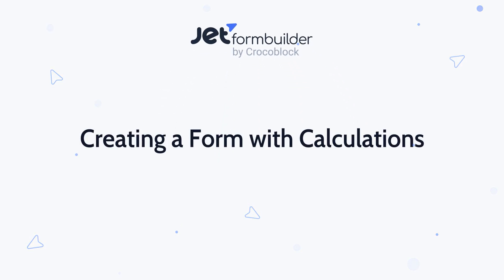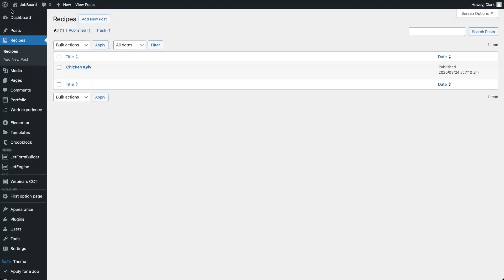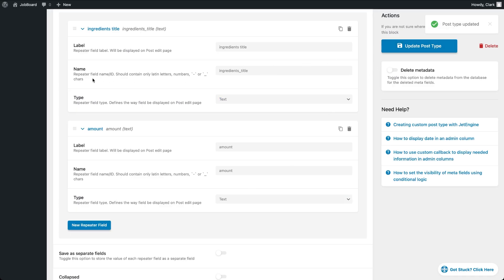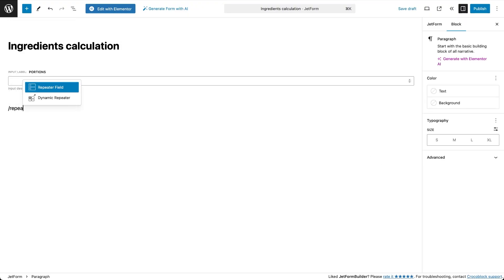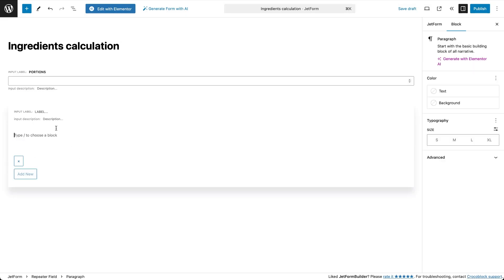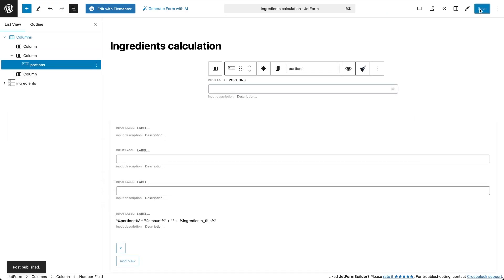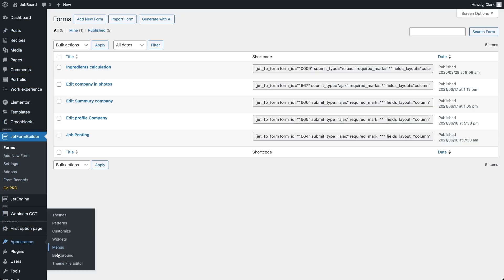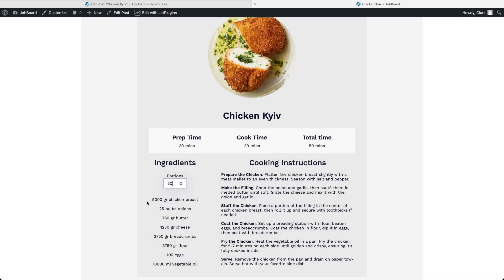How to Create a WordPress Calculator Form with JetFormBuilder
In this tutorial, Andrew creates a dynamic ingredients form using JetFormBuilder and JetEngine. You’ll learn to use repeater and calculated fields so ingredient amounts update based on selected portions. Perfect for recipe posts or any dynamic content!

Andrew also shares tips on hiding form fields, fixing common issues, and styling the layout. This is all with free tools.

► TIMESTAMPS
00:00 Introduction & Overview
01:11 Setting Up Repeater Fields for the Custom Post Type
02:32 Creating Repeater Fields and Calculated Fields in JetFormBuilder
05:15 Hiding Fields & Buttons with CSS + Fixing PHP Issue
06:57 Testing the Form